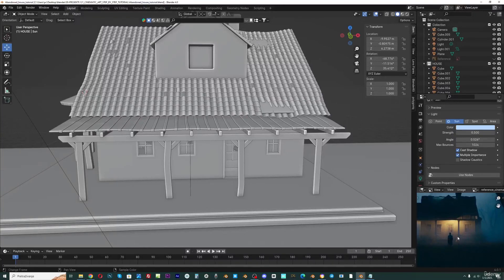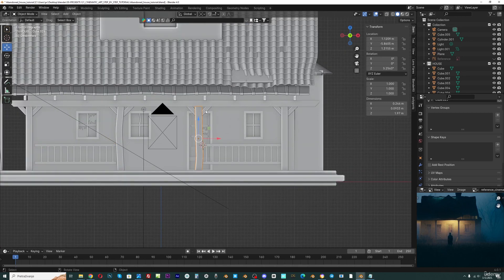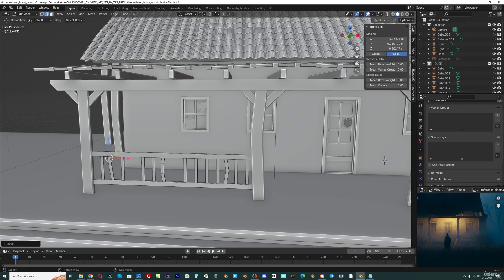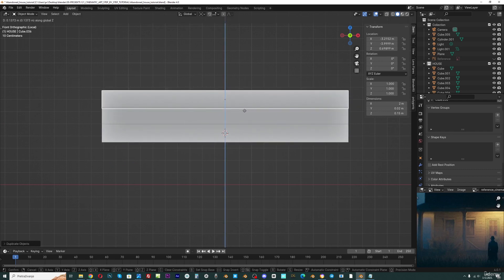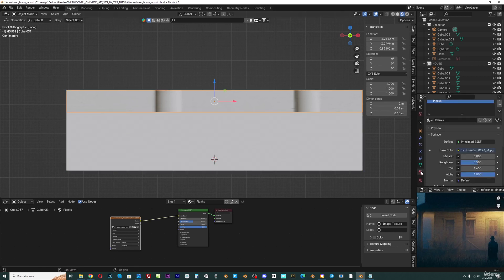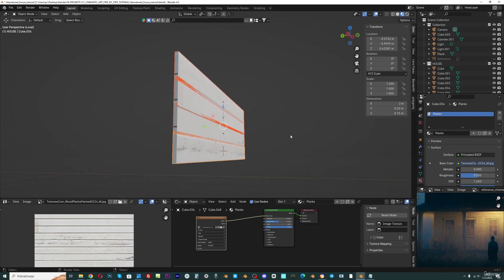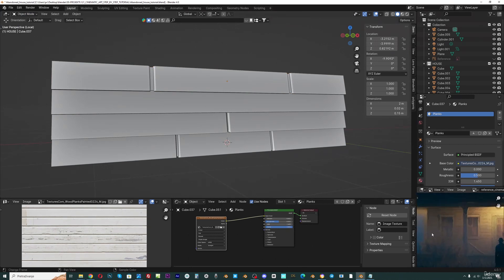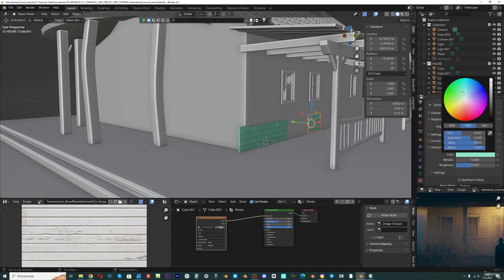7 Fence and planks